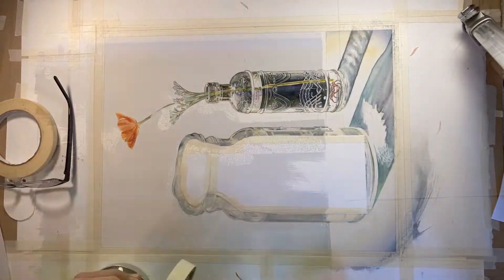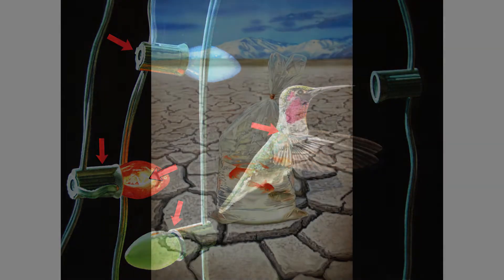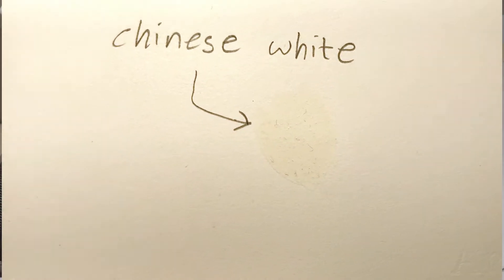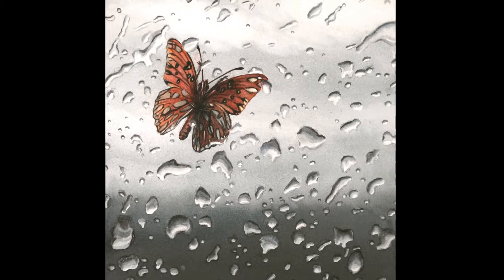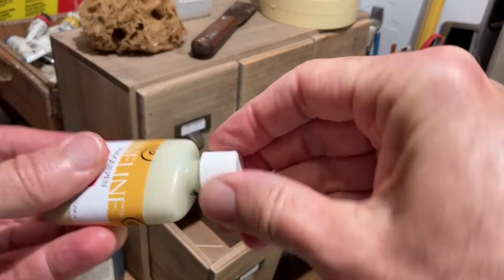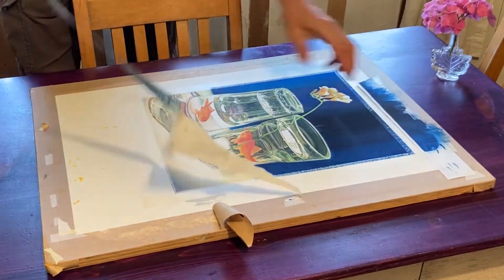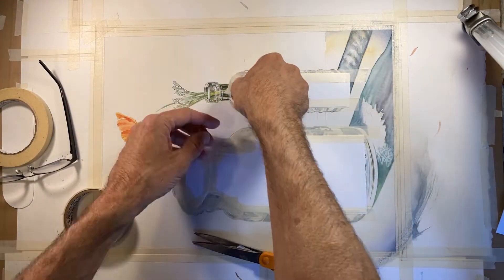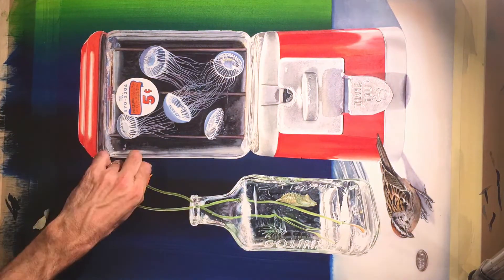Watercolor Masking Tips and Tricks - part 1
You can make your watercolor paintings really sparkle by leaving some clean, unpainted paper somewhere in your composition.  In this video, I demonstrate some options for masking areas that you want to protect, so you don’t lose those precious white areas, and so you can safely work wet-on-wet near another area that is more finished. Here's a quick rundown...

Masking fluid, or liquid frisket, is okay for covering smaller areas having round, irregular shapes, but it has a short shelf life, and I usually find drafting tape works better for masking larger areas and straight edges and gentle curves. I also use drafting tape to mask the outside edges of a painting before I start, so it has a crisp, clean border when I’m finished. For masking large areas, I cut card stock slightly smaller than the area to be covered and tape the edges down with drafting tape. It’s important to carefully press the tape down where it overlaps other tape to close any air gaps that might allow leakage.

Because many of my watercolors have dark backgrounds, and because those dark areas are best painted last to prevent the dark paint bleeding into lighter work, I usually mask the entire foreground before painting a dark background with large brushes.

Some brands of tape work better than others, and sometimes the quality will change even in a brand you’ve used before, so it’s important to test each new tape roll on the same paper you will be painting on.

One of my favorite moments in the whole watercolor process is when I peel off the masking and see how the painting has changed… It looks like a magic trick every time!